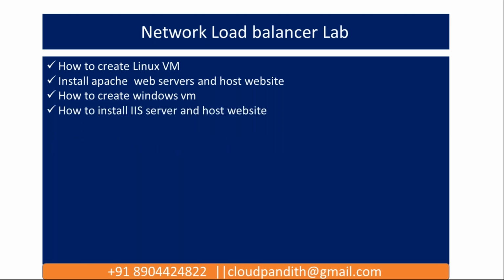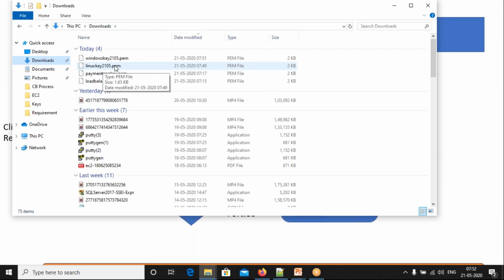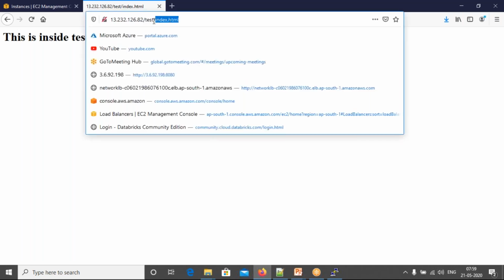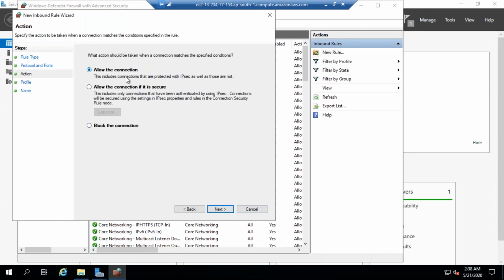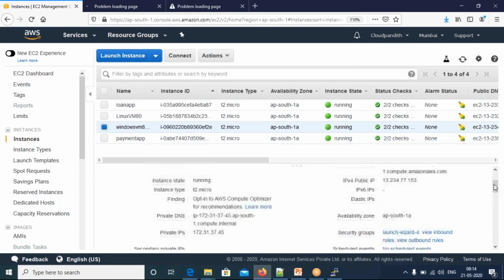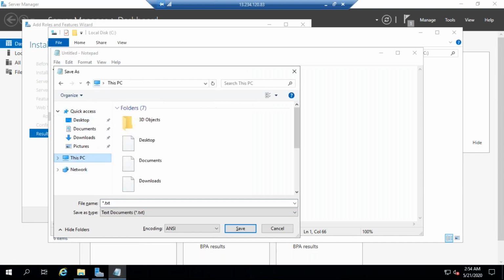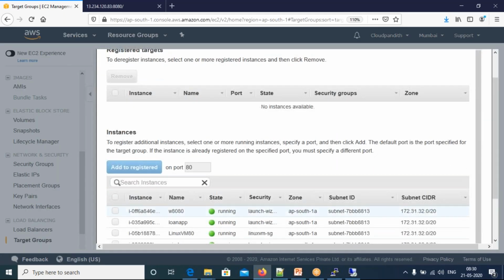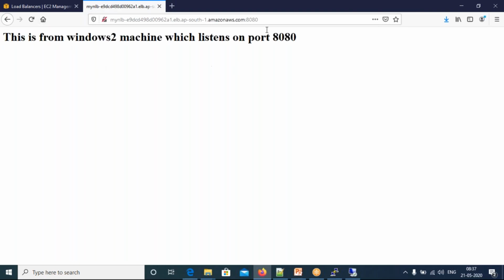Lab : 14 : Network load balancer aws || port based routing || NLB aws configurations || NLB-2020